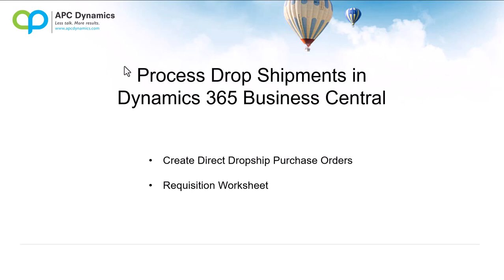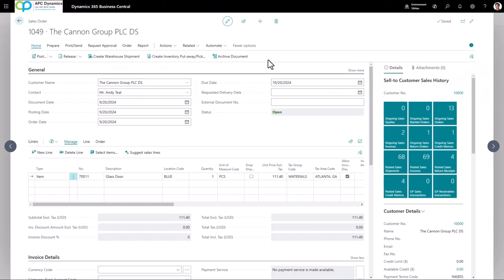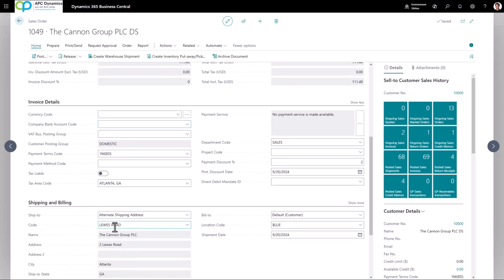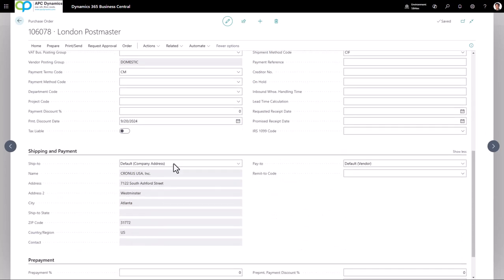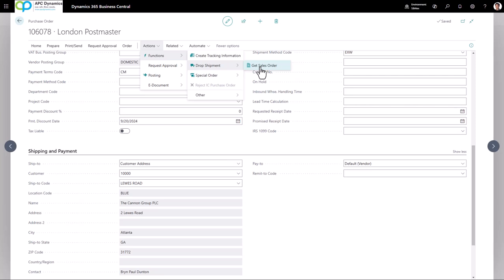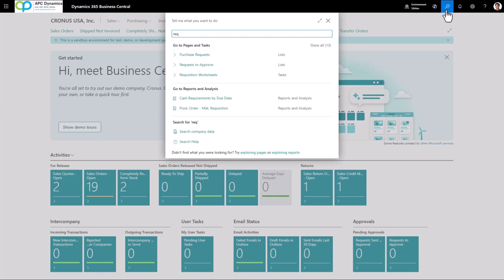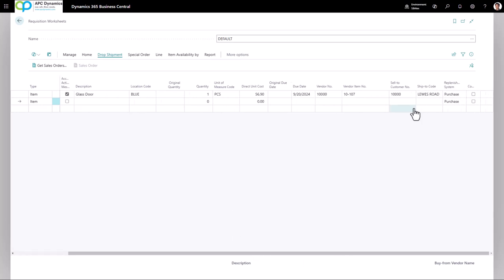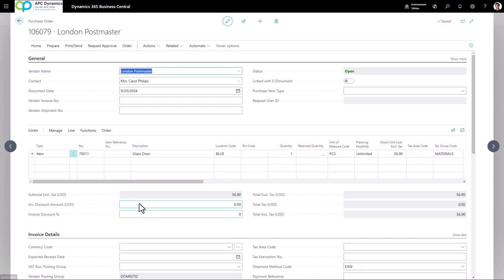Process Drop Shipment Orders in Dynamics 365 Business Central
Process Drop Shipment Orders in Dynamics 365 Business Central. There's a hard way and an easy way.